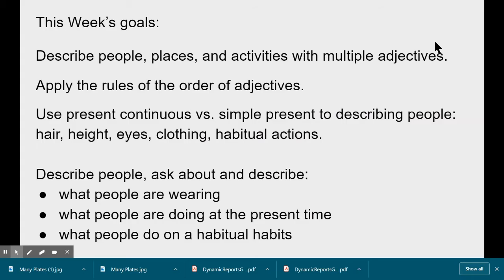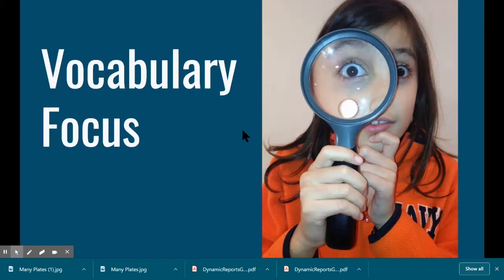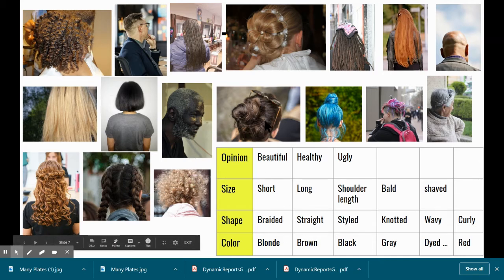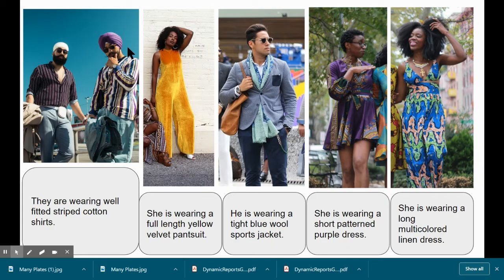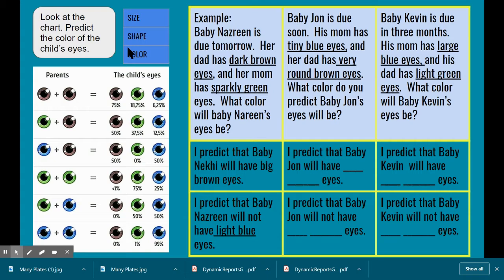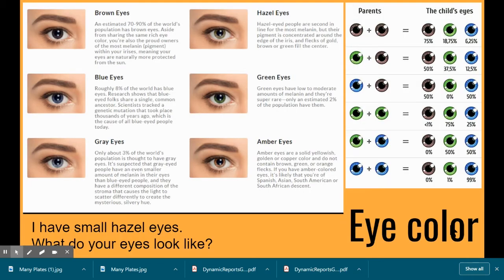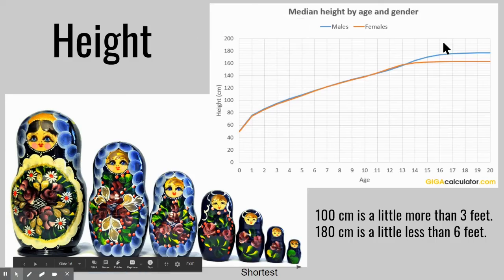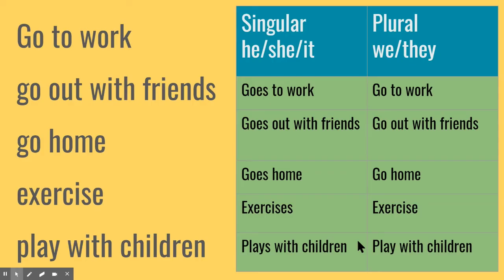ESL 3 4 Personal information Session III